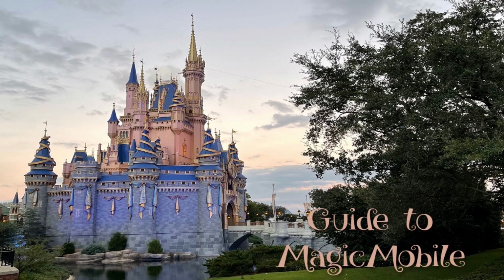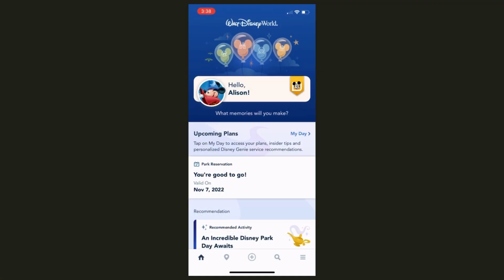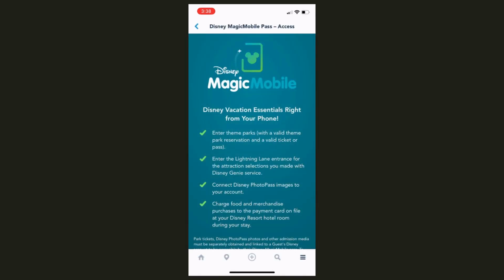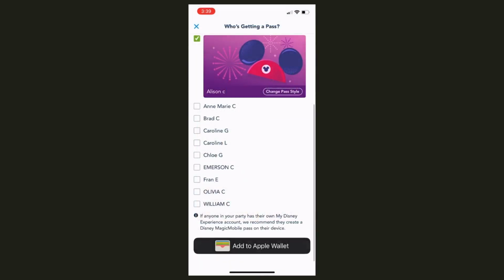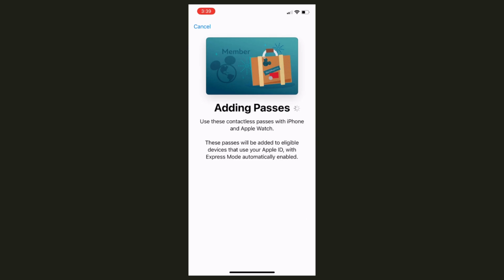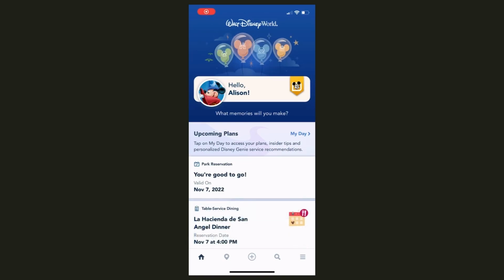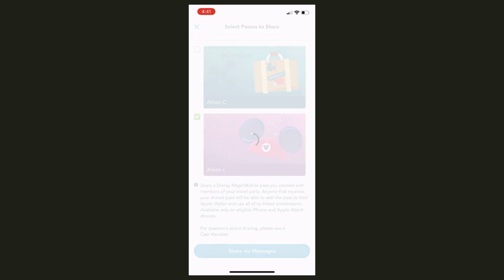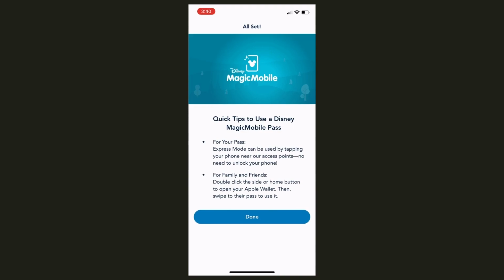Guide to Disney's MagicMobile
A step-by-step guide demonstrating how to set up your park tickets using Disney's MagicMobile feature in the My Disney Experience app